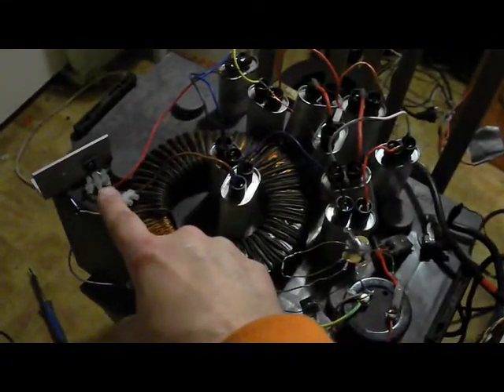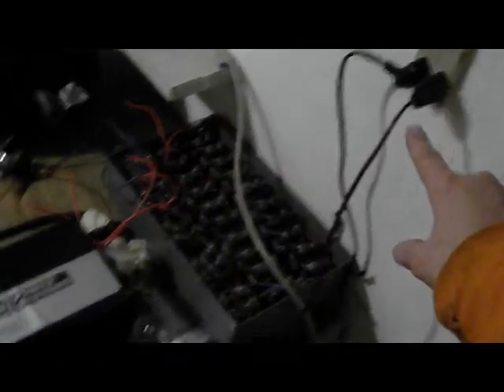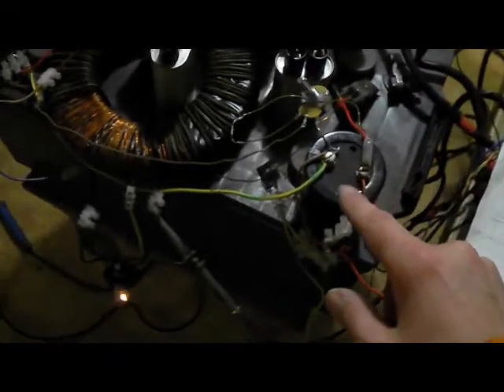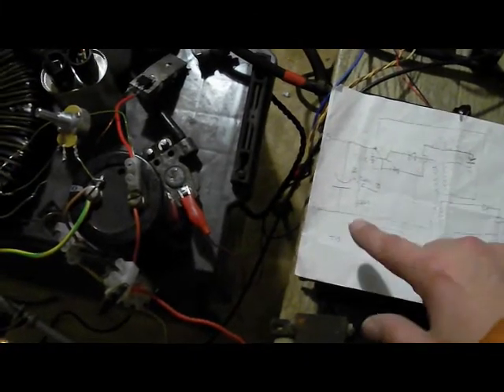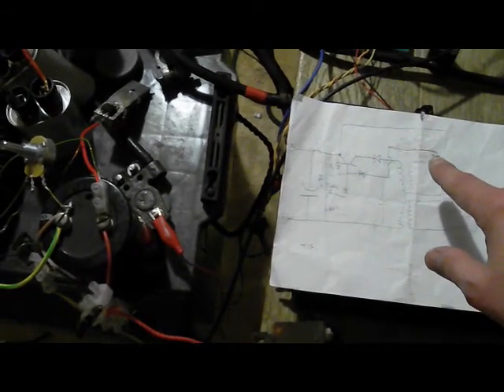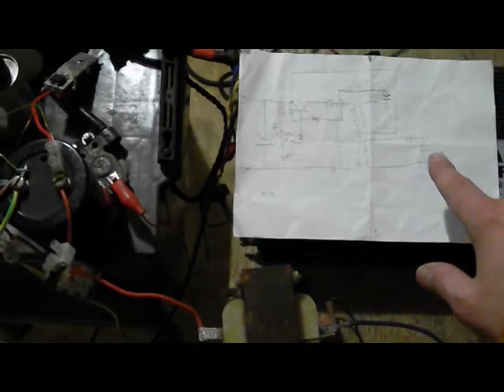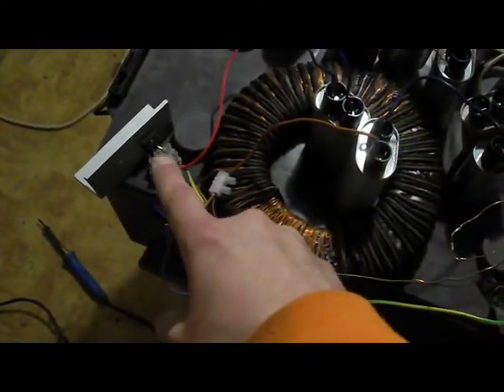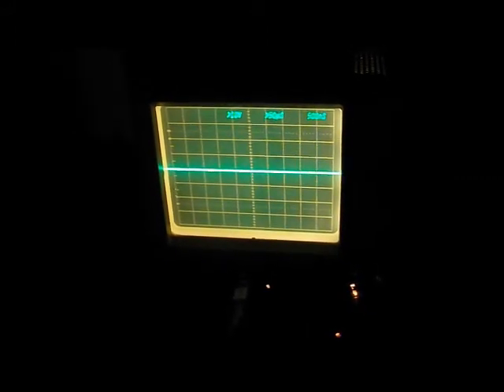Schumann Frequency Pulse Generator